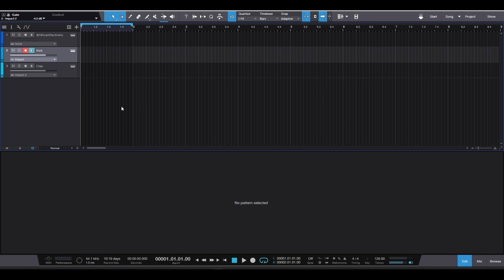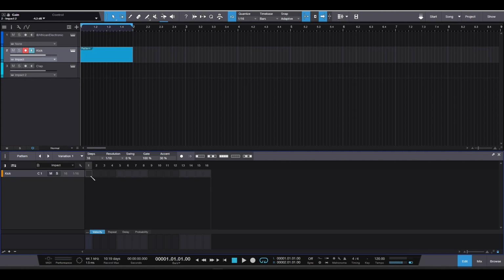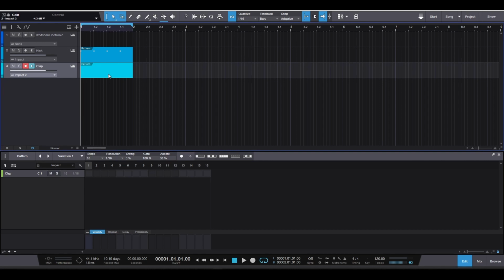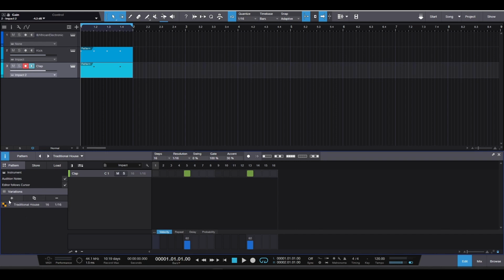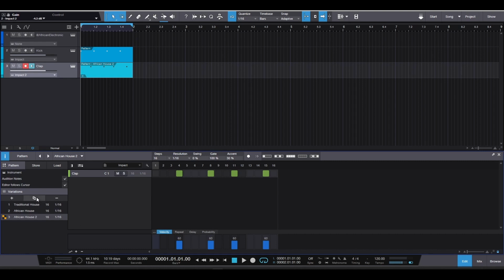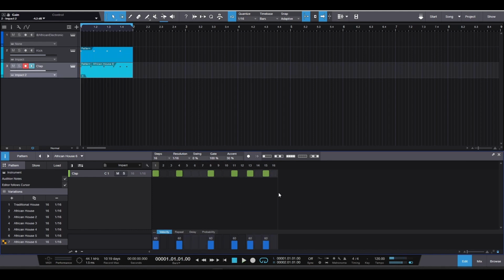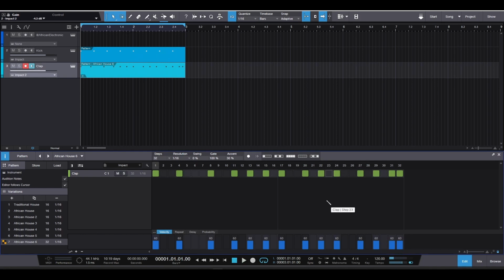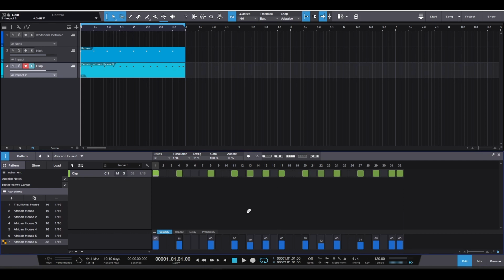6 African House Music Rhythmic Patterns for afrohouse Groove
African Electronic Music Production.

In this tutorial, we build and explore 6 African House music rhythmic patterns that can be used to build the rhythmic foundations for your Afro House tracks.

DAW used: Studio One 5, though the concepts can be applied in any DAW or sequencer of your choice.